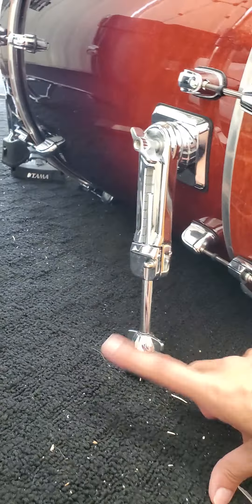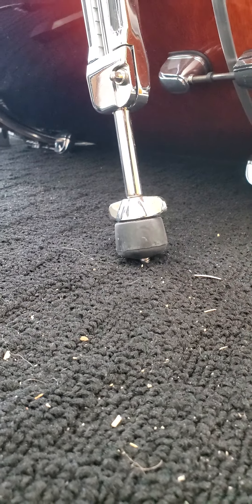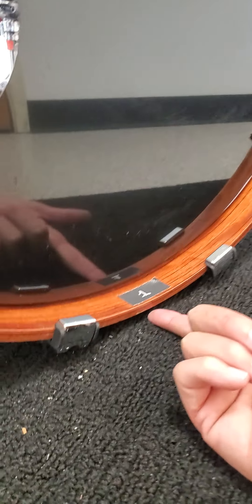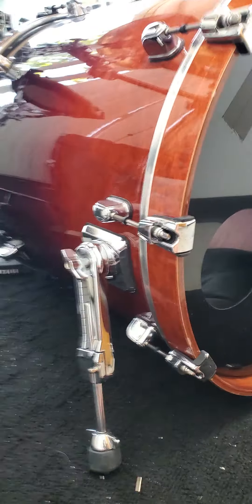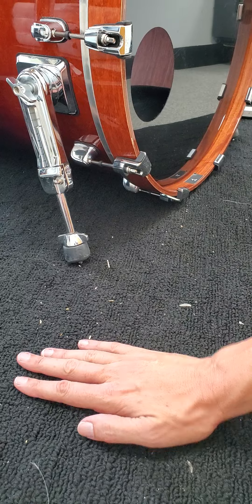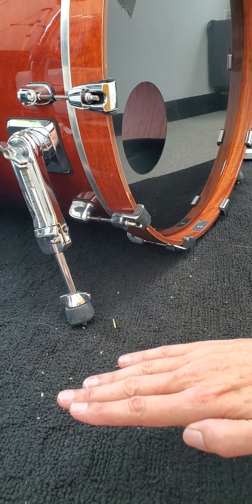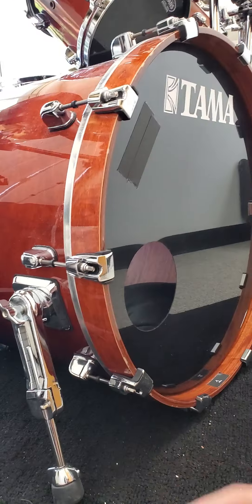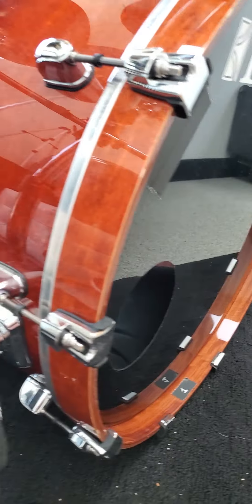TUESDAY TIPS - UPDATE!